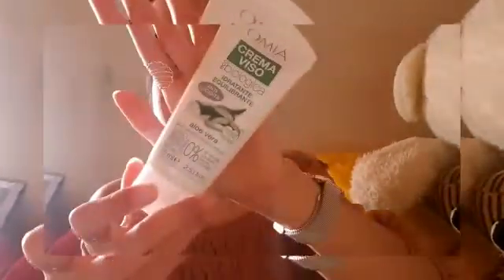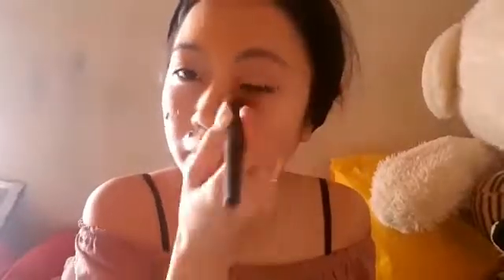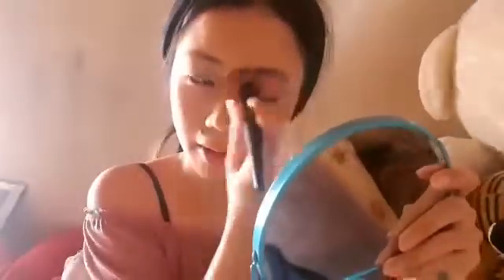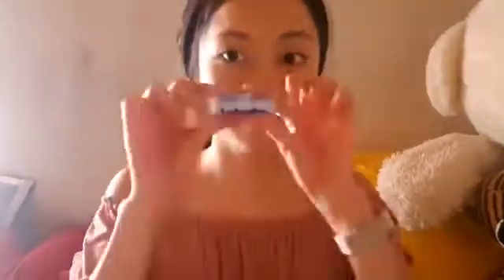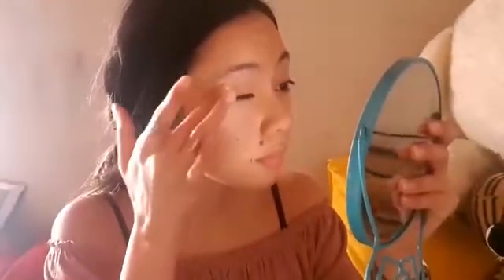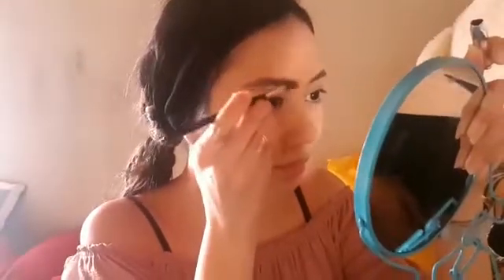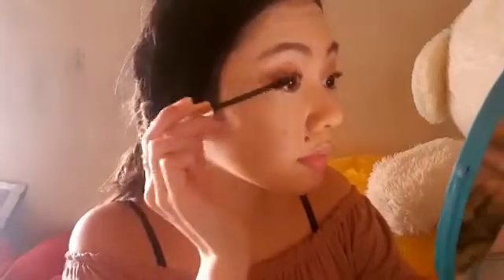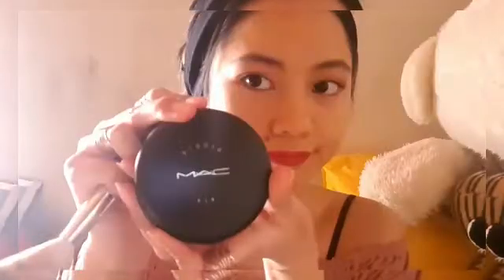Get ready with me《Easy everyday make-up (basic) tutorial》TagLish-Pinay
EASY EVERYDAY MAKE UP FOR SCHOOL OR WORK 😍

Let's all be pretty pag labas ng mga bahay natin after this quarantine! 😂

Credits to my ate who helped me in editing my vlog! ( go and watch her vlogs also! )